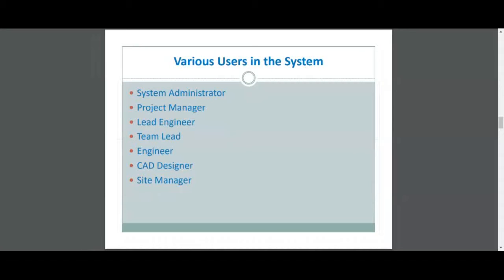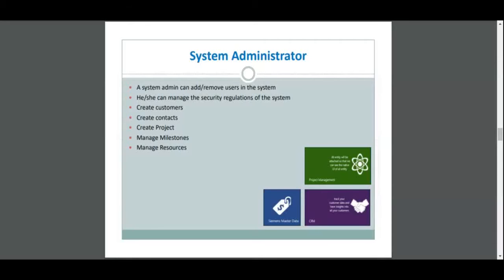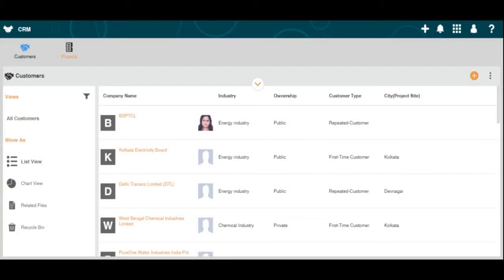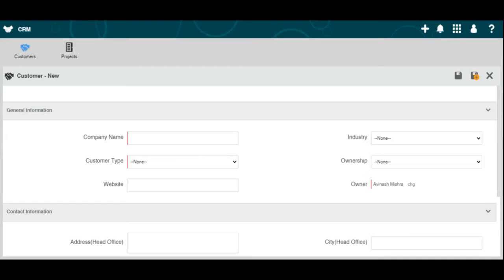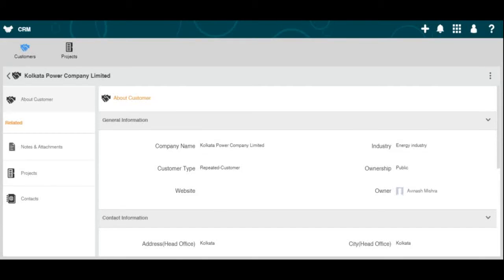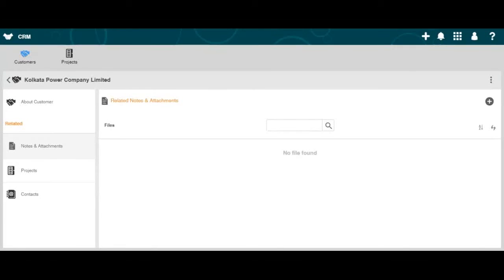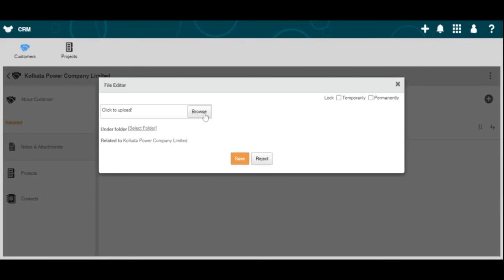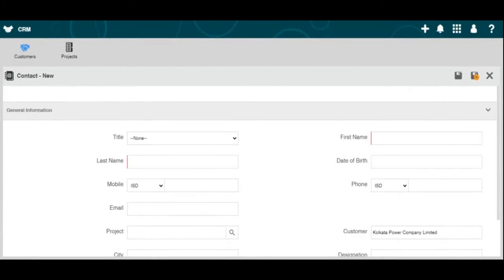Engg Project Management Tutorial Series Part 3 - System Admin - A